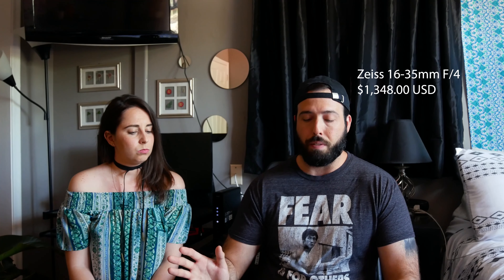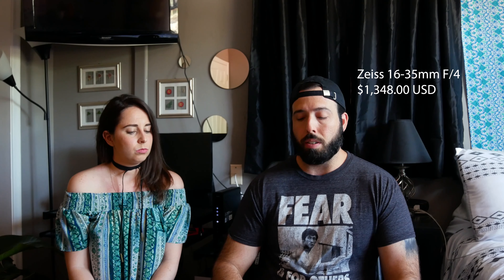Why New Photographers Should Rent Camera Equipment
If you're starting out your photography or videography business, you know how expensive camera equipment can get. An excellent way to get around that at the beginning of your photography or videography career is to rent camera equipment. In this video, Pete explains all about the camera equipment we have rented, where we rent camera equipment, and how much money you can save at the beginning of your career by renting camera equipment.

♢ABOUT US♢
Hi! We're Michelle and Pete Fuentes. We're the husband and wife destination wedding & elopement photography & videography team behind Fuentes Photo & Film. We're based out of South Florida and we have a huge passion for capturing love stories in beautiful places for the playful, globetrotting, and madly in love.

Here on Youtube, we want to share the behind the scenes of our business: what equipment we use, how to work with your significant other, and wedding day tips for photographers and videographers. We also want to share our passion for what we do every day. We're SO fortunate to have found our passion and share it with each other. And, while it may not always be easy working with your partner, it's always fun!

Come join us on our journey!